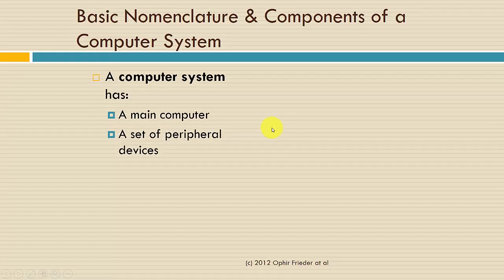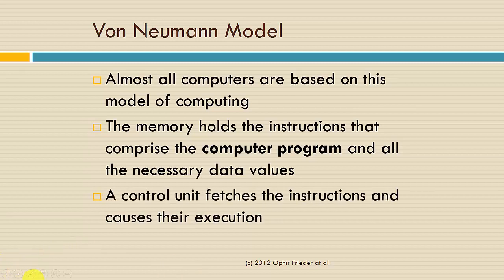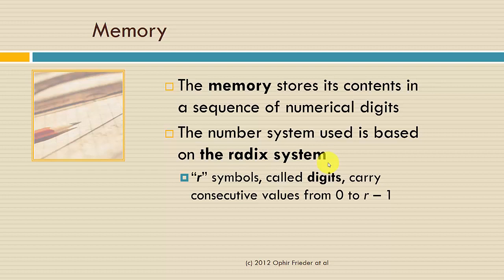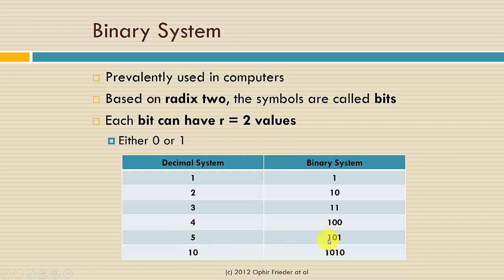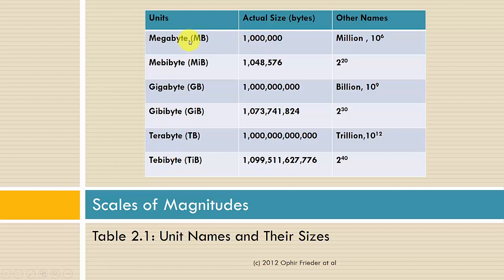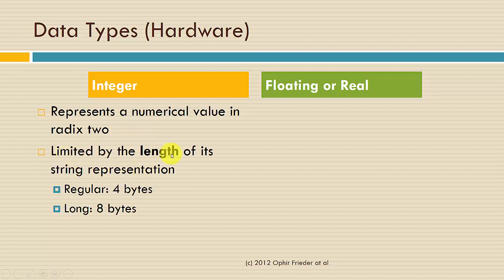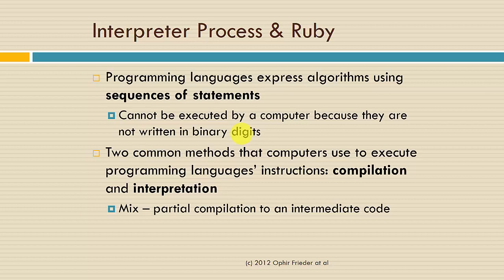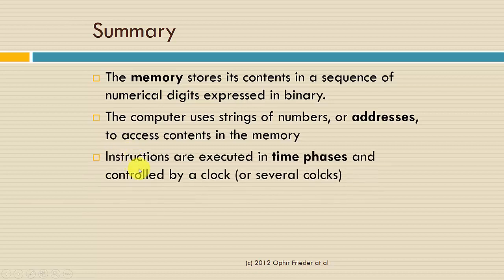Chapter 2 Lecture Video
CIS 116 Chapter 2 Lecture Video